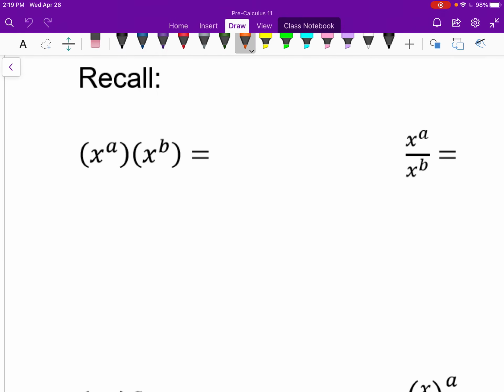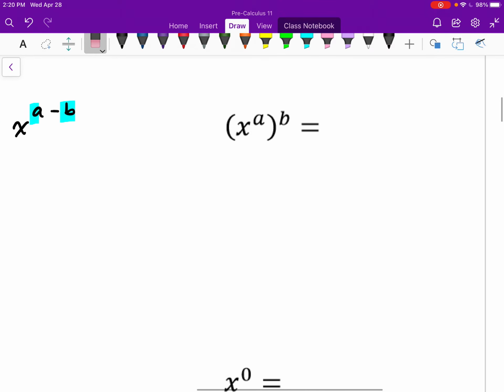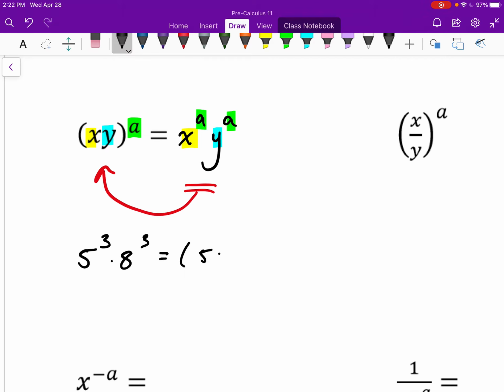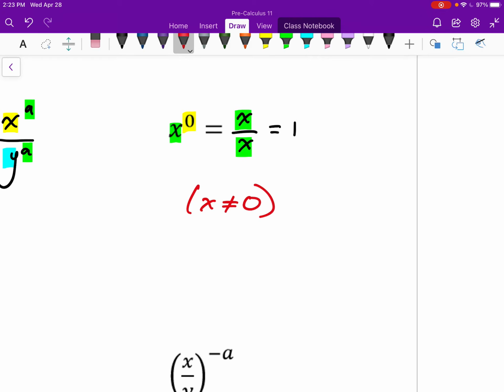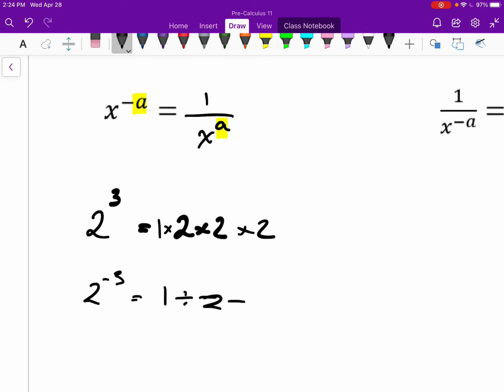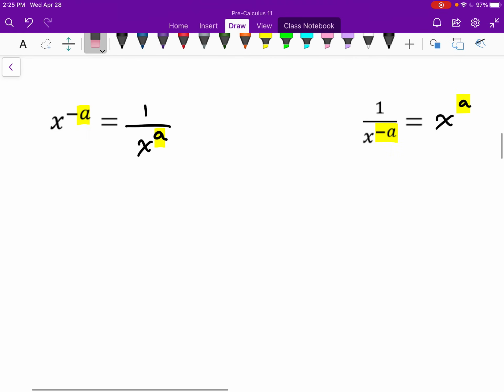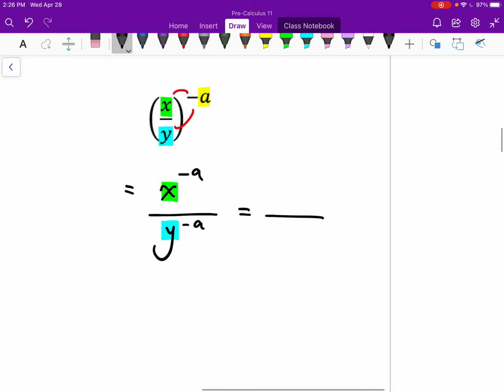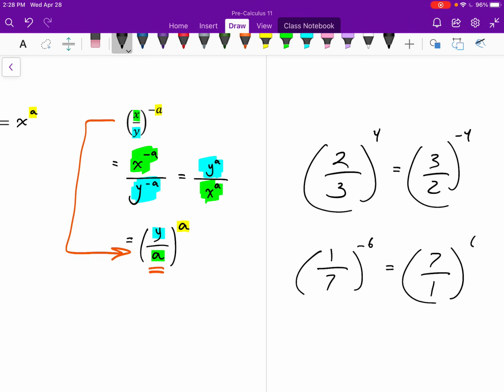Pre-Calculus 11 Lesson 5.0a "Exponents Review"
Review of exponents and exponent laws from Math 9 and 10